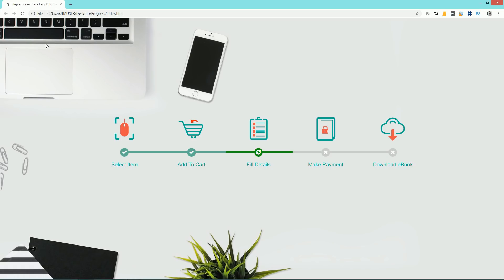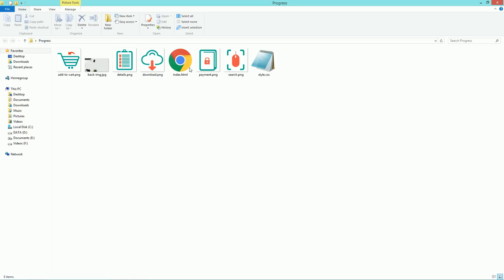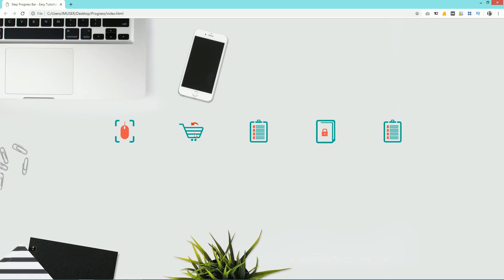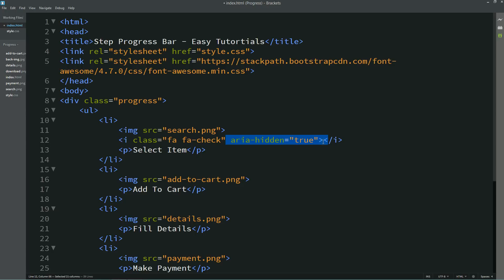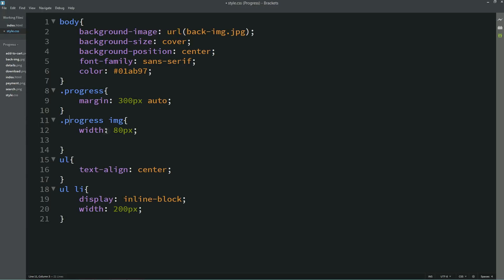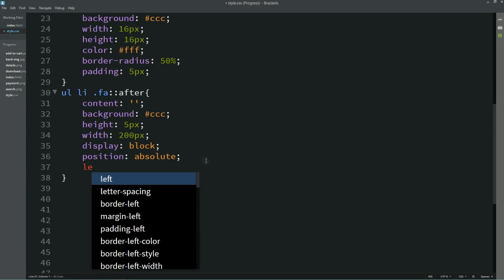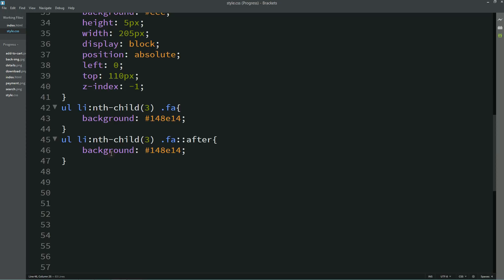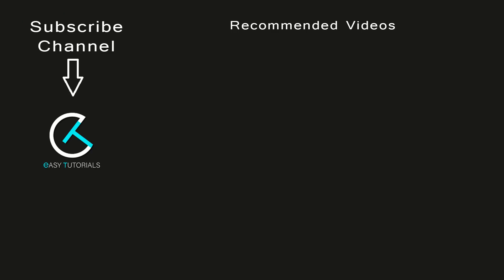Create Step Progress Bar Using HTML And CSS | HTML And CSS Tutorials For Beginners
Learn How To Make Step Progress Bar Using HTML And CSS | HTML And CSS Tutorials For Beginners

In this video tutorial you will learn to make a Step Progress Bar using HTML and CSS